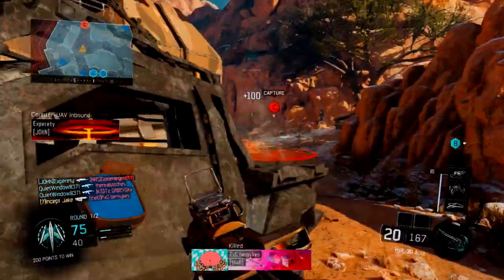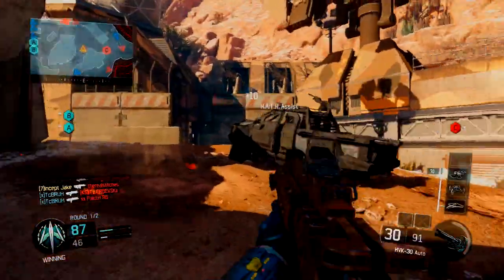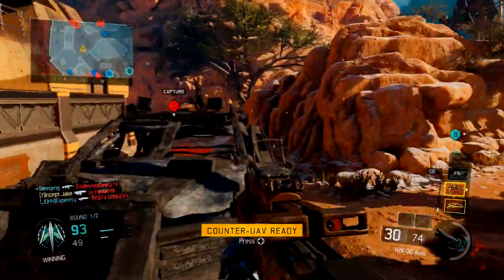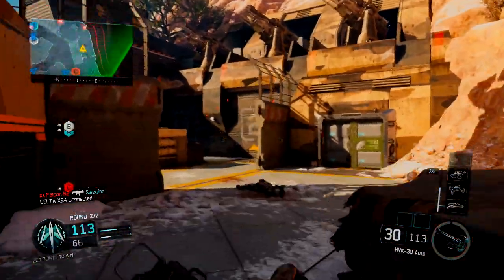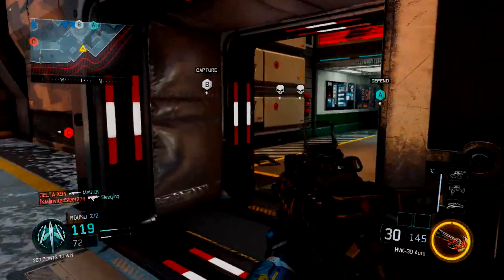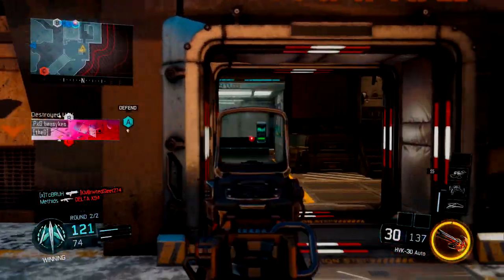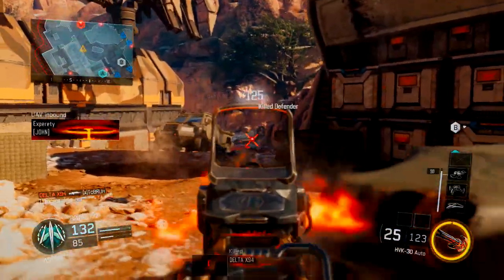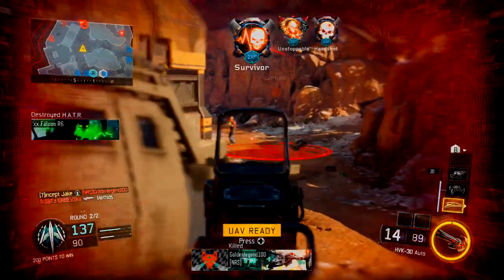BO3: QUICK HVK-30 NUCLEAR on Havoc! Worst AR in the Game!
Please donate a single dollar or even more if you enjoyed the video!